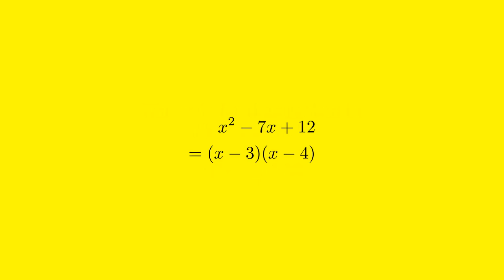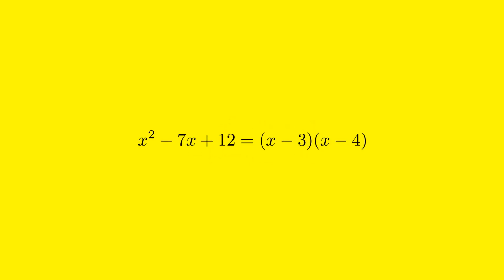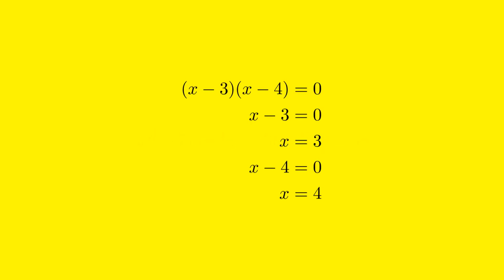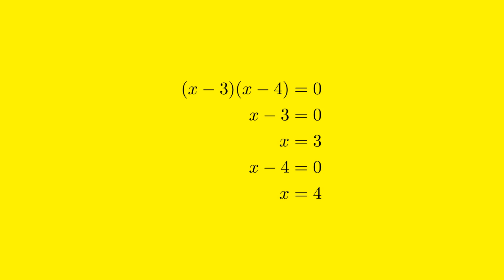Step-by-Step Guide to Solving x^2 - 7x + 12 | Quadratic Equation Tutorial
Learn how to solve the quadratic equation x squared minus 7x plus 12 step by step in this instructional video. Discover how to factorize the expression and find the solutions for x. Grab your pen and paper, and let's get started!